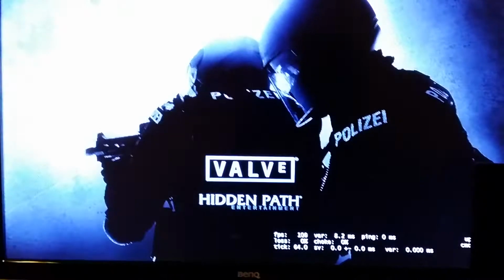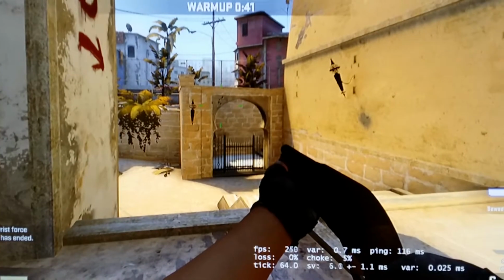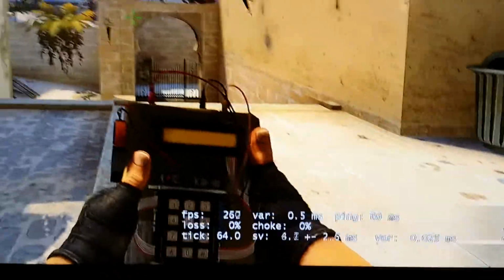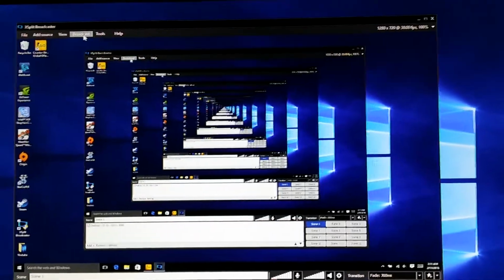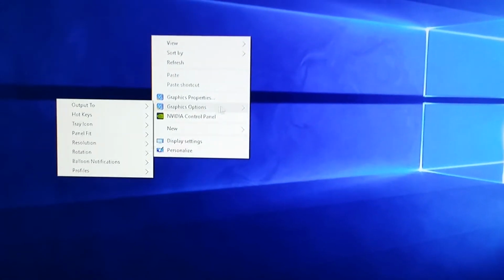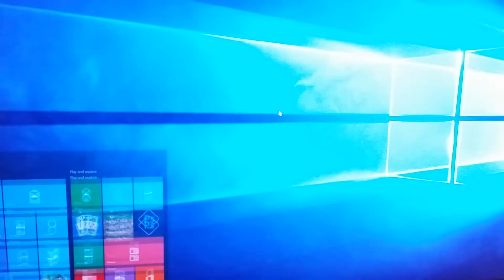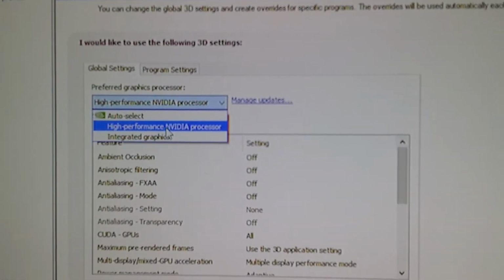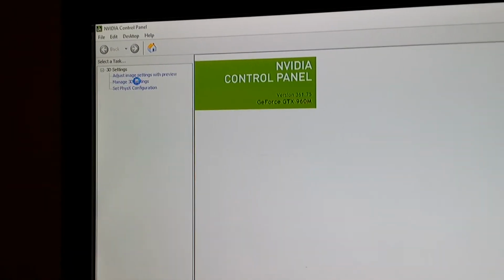MAXIMIZE FPS ON YOUR GRAPHIC CARD BEST GAMING EXPERIENCE 270+ FPS ON DELL LAPTOP NVIDIA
NVIDIA GRAPHICS CARD FRAMES PER SECOND FPS 270+ MEDIUM SETTING

BEST GAMING EXPERIENCE 270 FPS ON DELL LAPTOP

FPS DIFFERENT FROM PING

COUNTER STRIKE : GLOBAL OFFENSE (CS : GO)

BATTERY FPS 30
INTEGRATED GRAPHICS FPS 30
NVIDIA GEFORCE FPS 130-150
GEFORCE MEDIUM FPS 180+

BOUGHT DELL XPS 9550 i7 SKYLAKE WITH NVIDIA GEFORCE GTX 960M UNBOXED AND TESTING CS : GO FRAMES PER SECOND FPS

FOR MORE SUGGESTIONS AND VIDEOS YOU WANNA SEE LET ME KNOW PLEASE